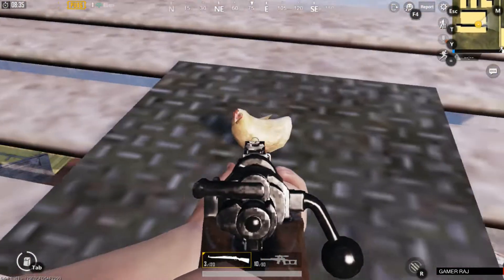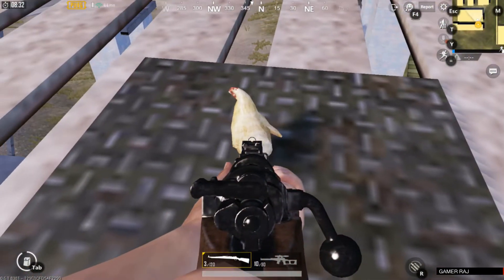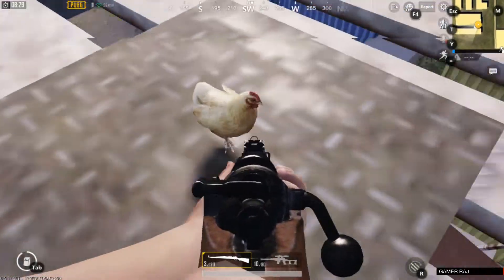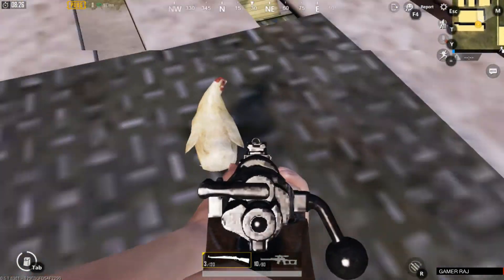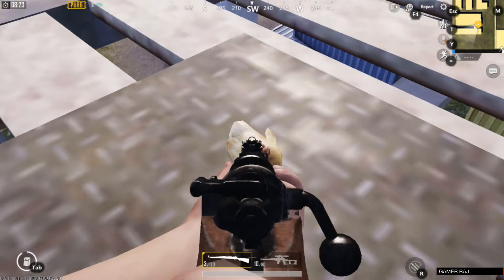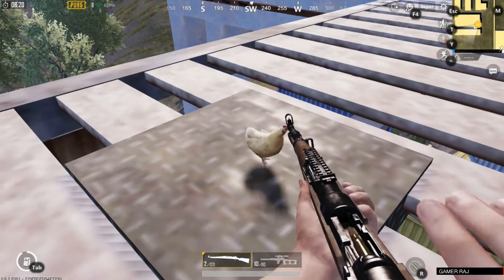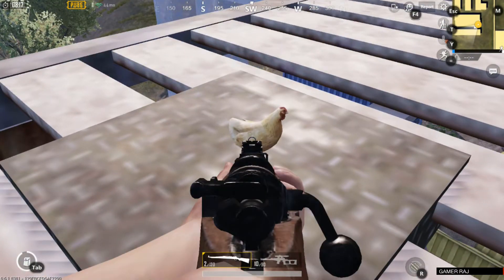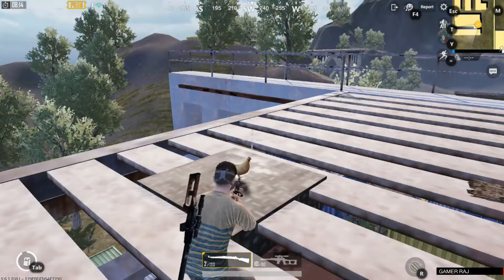Shooting A Chicken In PUBGM - No Animals Were Harmed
This is a fun video of shooting at a chicken in PUBG mobile. Enjoy.